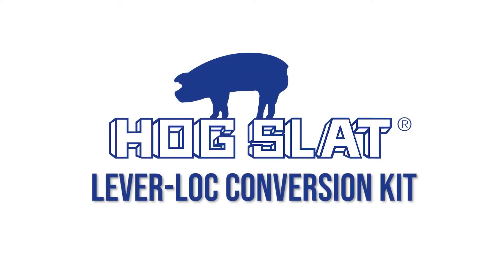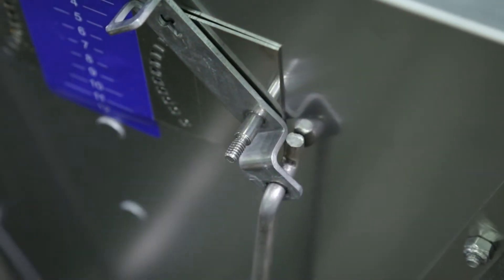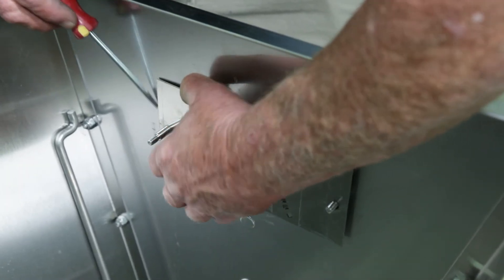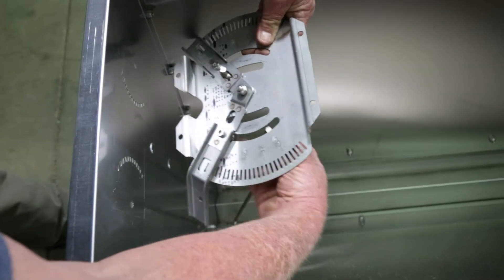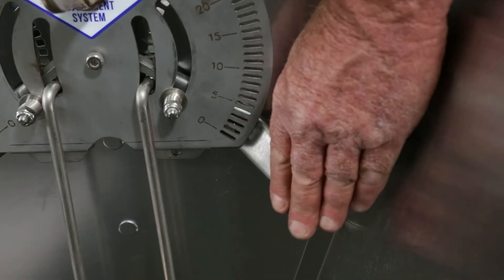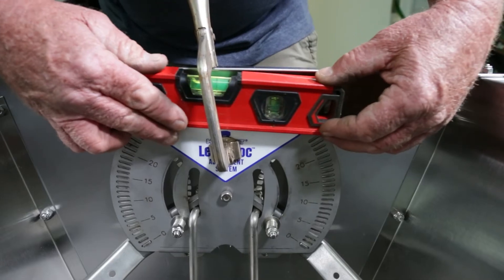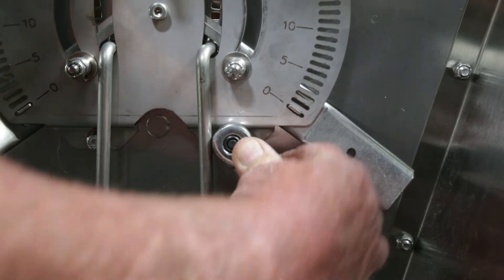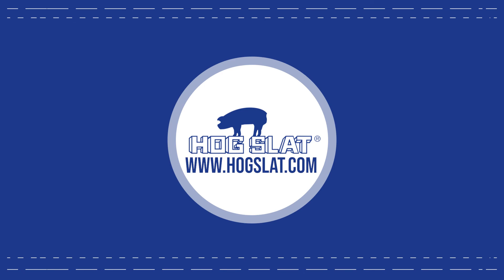Lever Loc Conversion Installation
Hog Slat offers the Lever-Loc adjustment kit to convert your turn Select-A-Flow adjustment feeders. Watch this video for a tutorial on how to install onto your swine feeders.